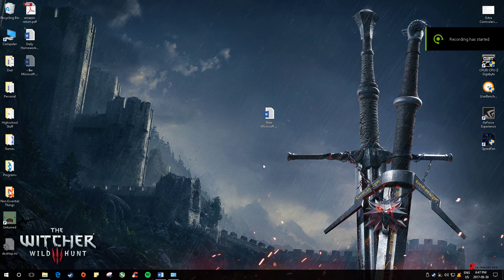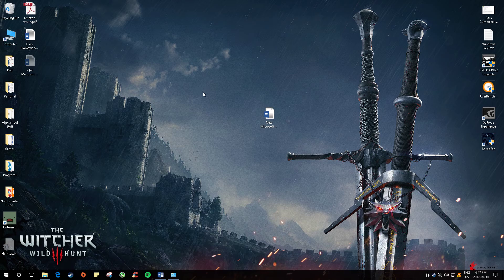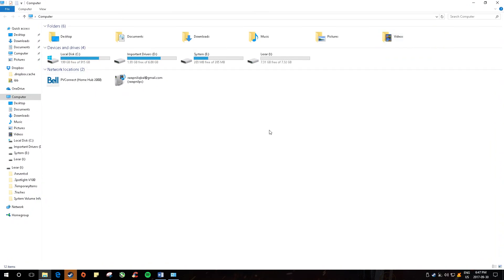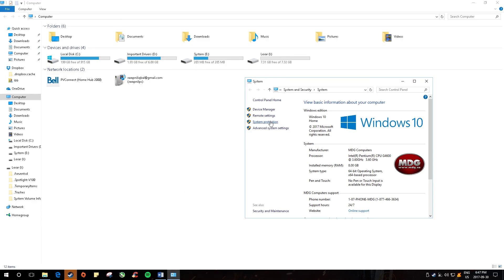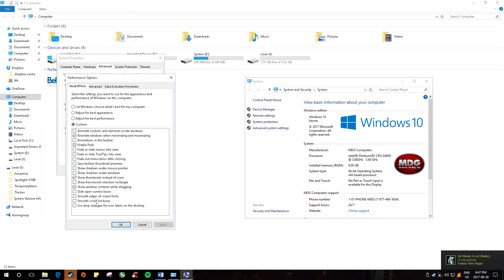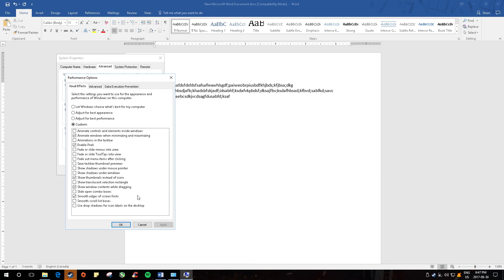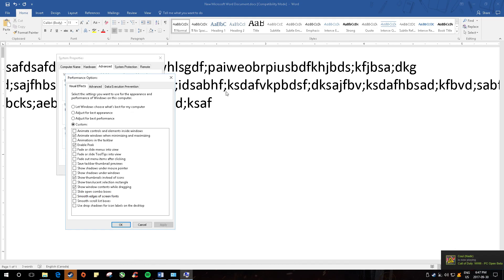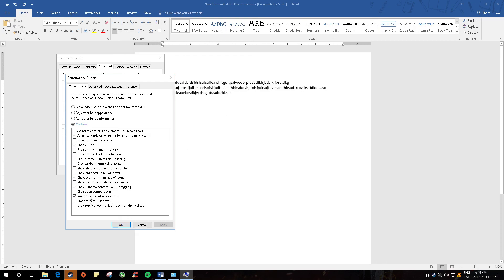How to Fix Sharp/Jagged Fonts in Microsoft Word | Windows 10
Short video showing you how to fix jagged edges on the fonts in MS Word.